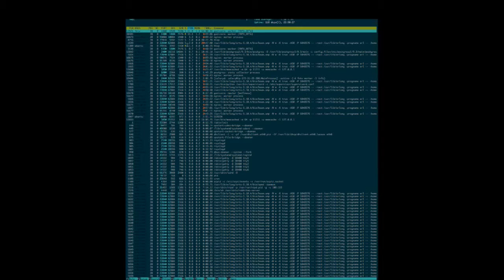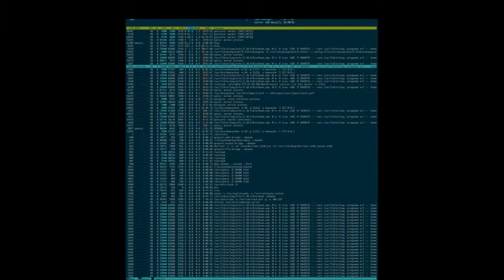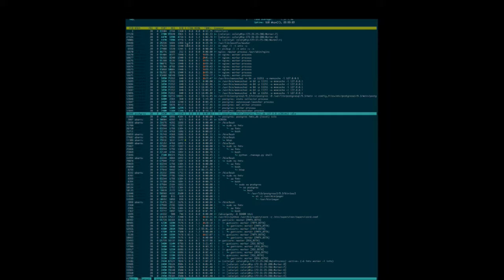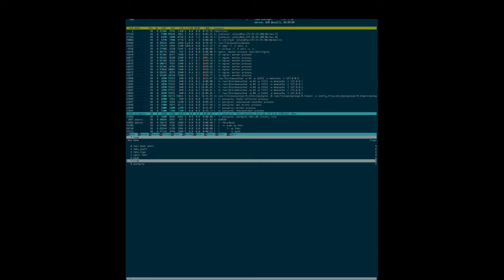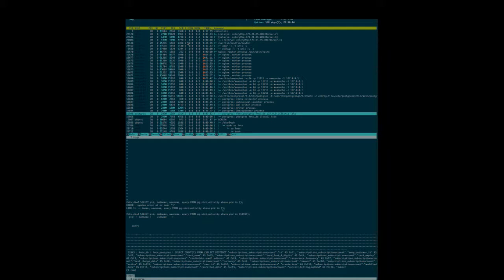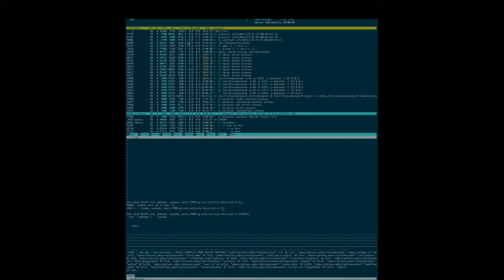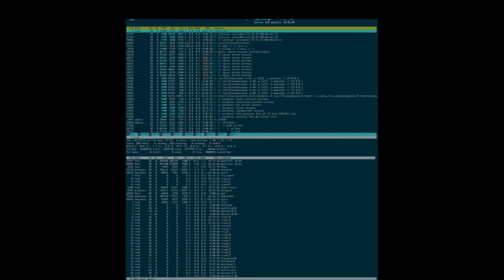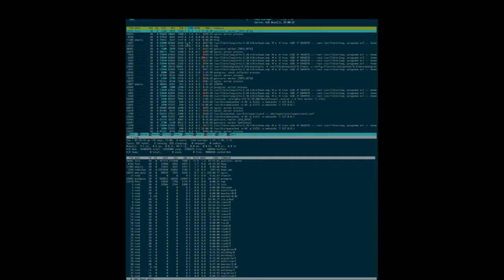What is eating my CPU - Linux Server Help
How to work out where your CPU is going on a Ubuntu(Linux) server.

I used screen and htop, the database is postgresql.
The command used to find the query in psql was:
"SELECT pid, datname, usename, query FROM pg_stat_activity where pid in (YOUR_PID_GOES_HERE);"